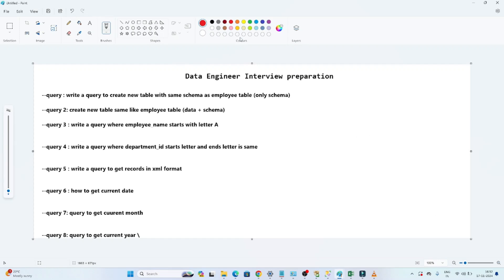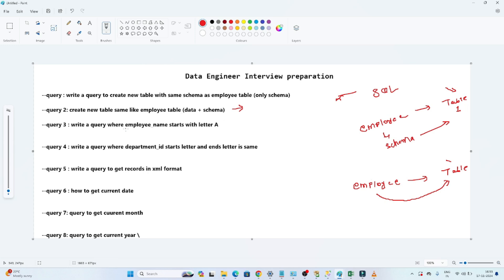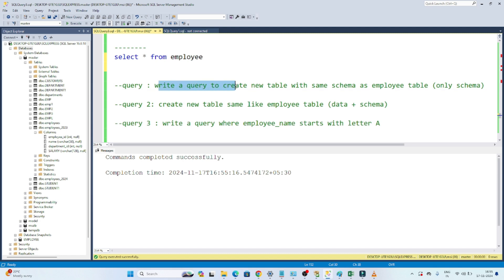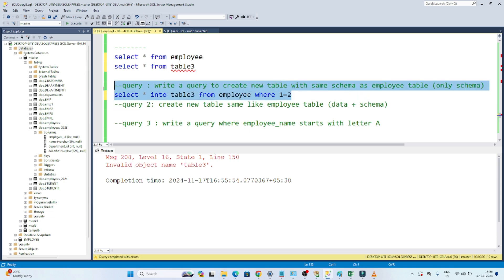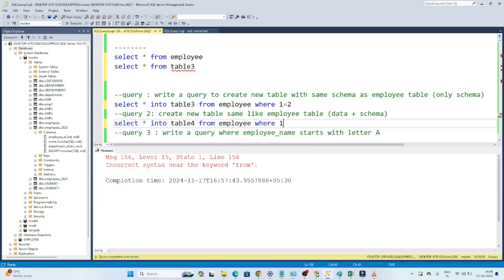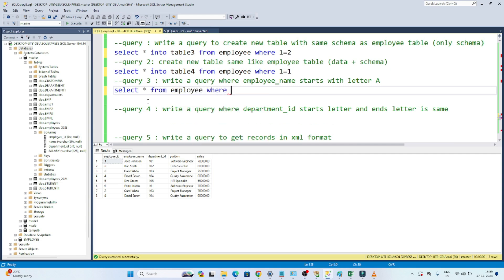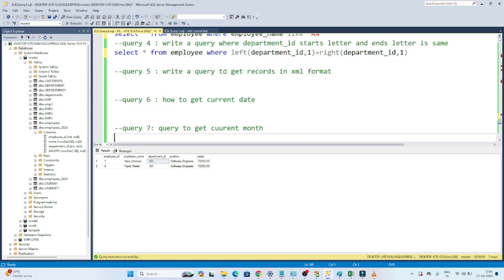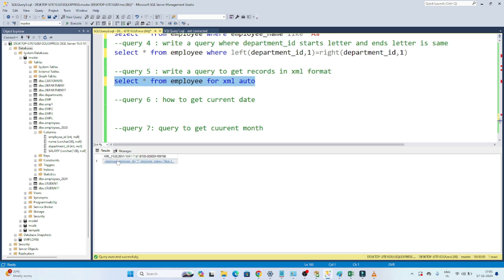4. SQL Interview important question | Data Engineer Interview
SQL Interview important question

Welcome to our comprehensive guide on Data Engineer interview questions and answers! In this video, we'll cover the essential questions that help you prepare for data engineering roles, whether you're a beginner or experienced professional. We'll explore technical and scenario-based questions covering SQL, ETL pipelines, data warehousing, cloud platforms, Big Data frameworks (Hadoop, Spark), Python, data modeling, and more.

script

    employee_name VARCHAR(50),
    department VARCHAR(50),
    salary DECIMAL(10, 2),
    location VARCHAR(50)

INSERT INTO Emp (employee_id, employee_name, department, salary, location)
VALUES
(1, 'Alice Johnson', 'Engineering', 75000, 'New York'),
(2, 'Bob Smith', 'Data Science', 85000, 'San Francisco'),
(3, 'Carol White', 'Human Resources', 65000, 'Chicago'),
(4, 'David Brown', 'Engineering', 78000, 'Austin'),
(5, 'Eva Green', 'Marketing', 70000, 'Seattle'),
(6, 'Frank Martin', 'Data Science', 82000, 'New York'),
(7, 'Grace Lee', 'Finance', 90000, 'Los Angeles'),
(8, 'Harry Clark', 'Sales', 72000, 'Chicago'),
(9, 'Ivy Baker', 'Human Resources', 67000, 'Austin'),
(10, 'Jack Wilson', 'Marketing', 71000, 'San Francisco'),
(11, 'Karen Evans', 'Engineering', 76000, 'Seattle'),
(12, 'Leo Adams', 'Data Science', 84000, 'New York'),
(13, 'Mona Scott', 'Finance', 88000, 'Los Angeles'),
(14, 'Nate Perry', 'Sales', 74000, 'Chicago'),
(15, 'Olivia Cooper', 'Engineering', 78000, 'Austin');